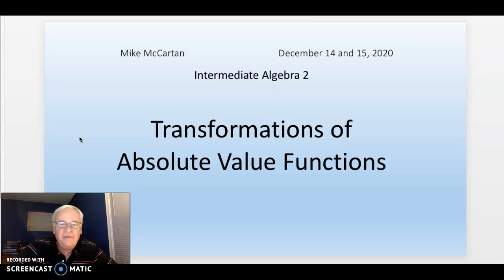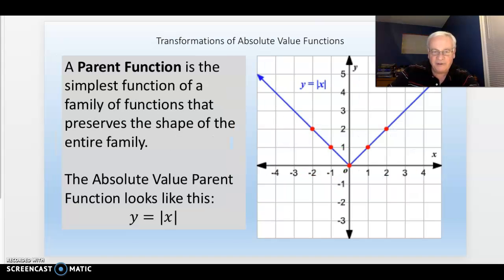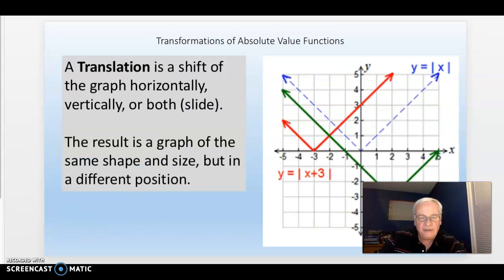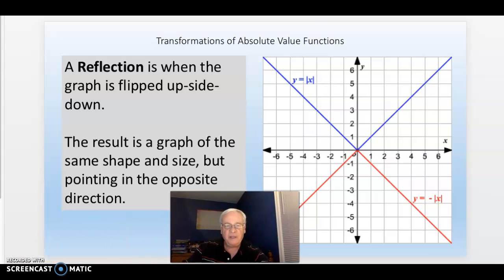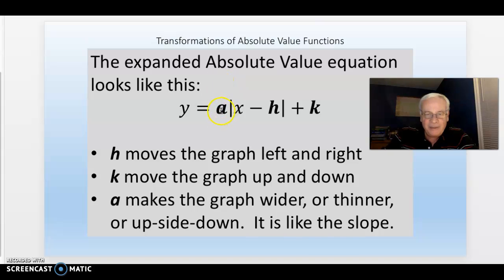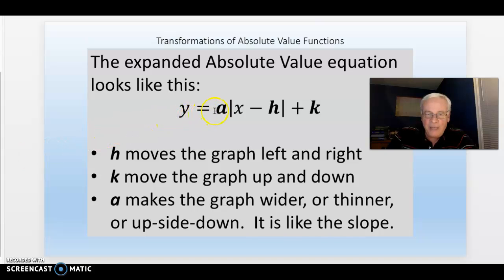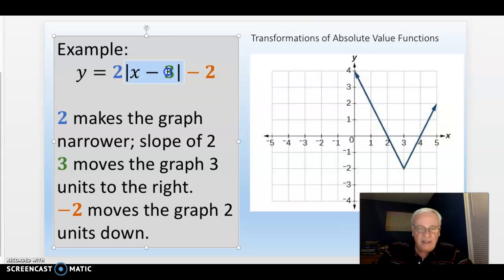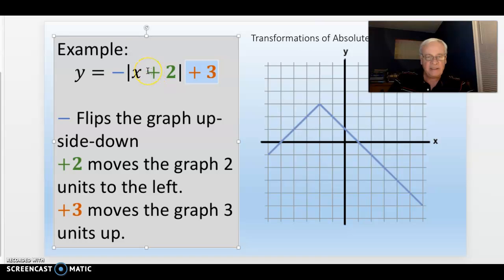Absolute Value Transformations